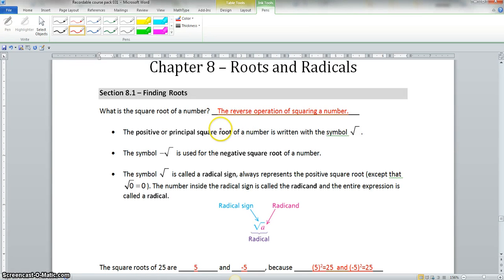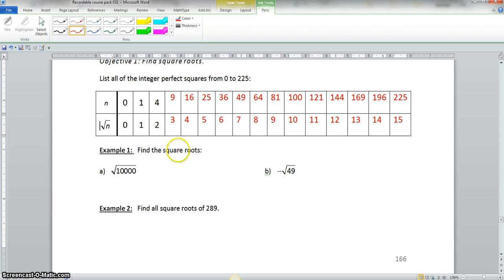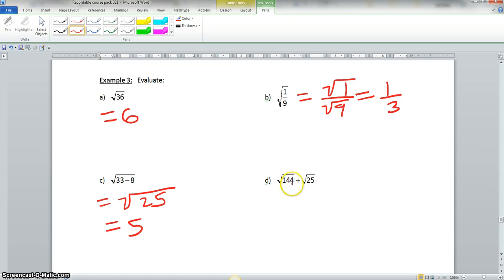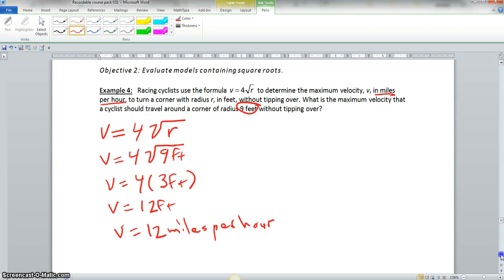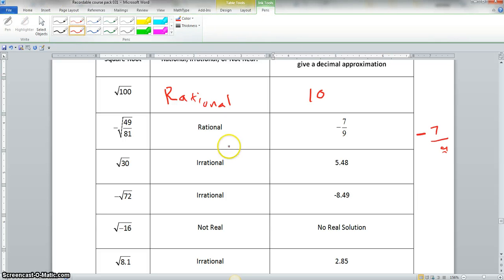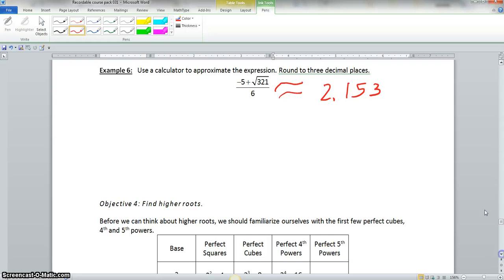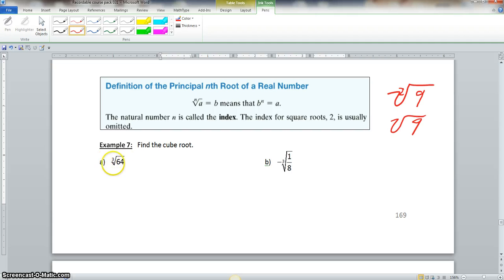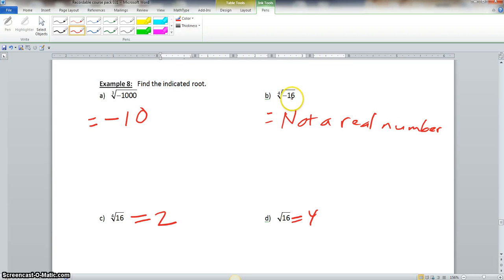MAT 031 Section 8 1 Video